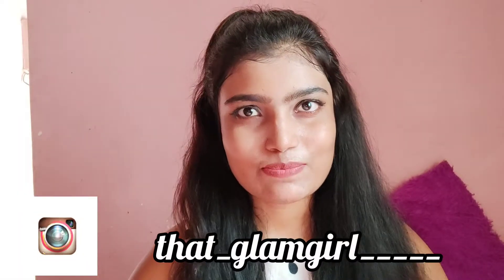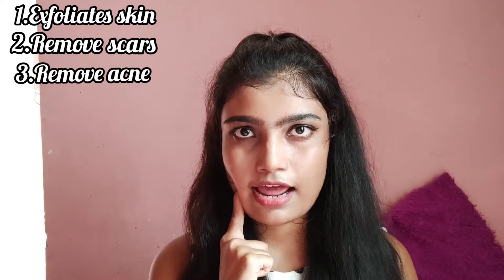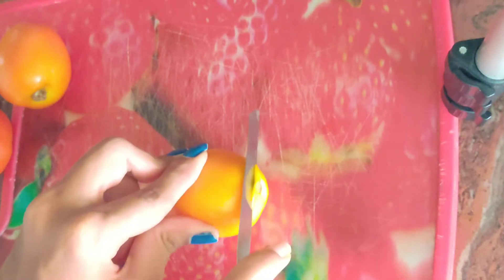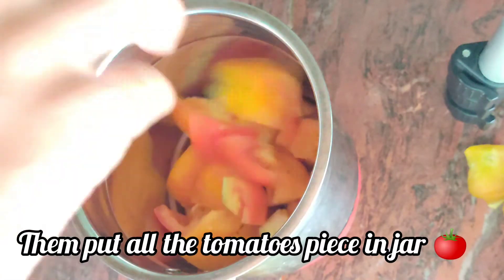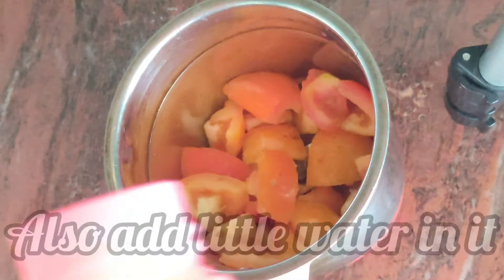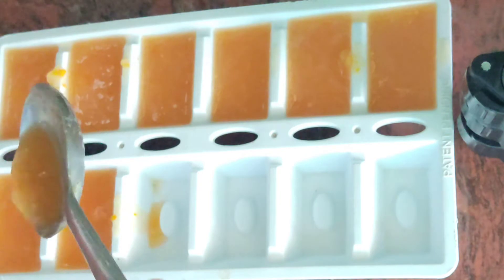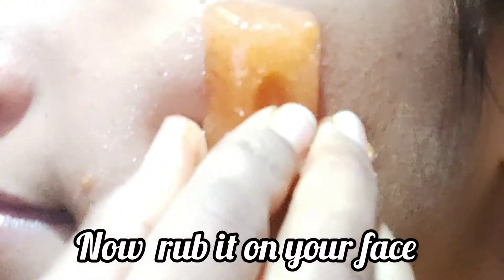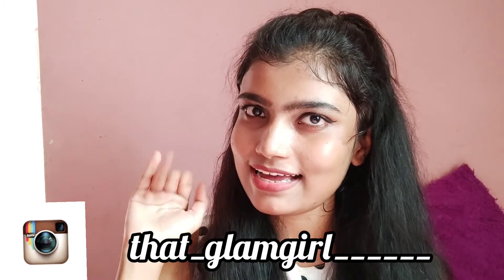How To Make Tomato and lemon icecube for glowing and brightening skin|glam girl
ingredients
1.Two tomato
2.half lemon
3. little water